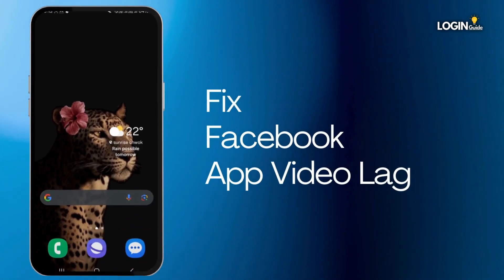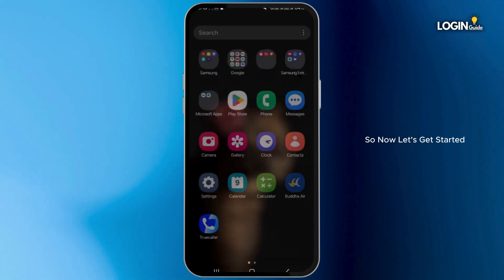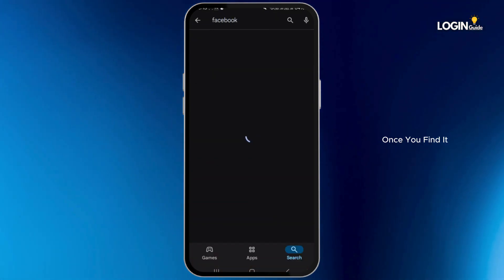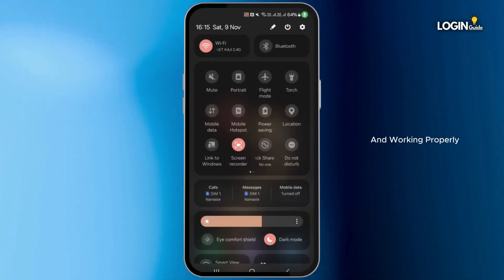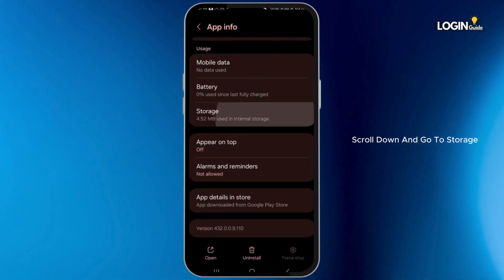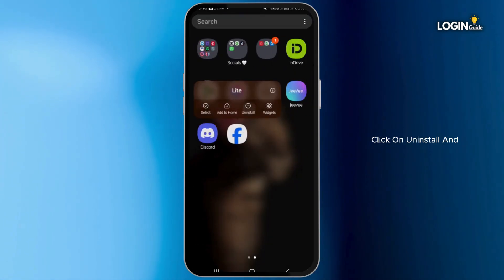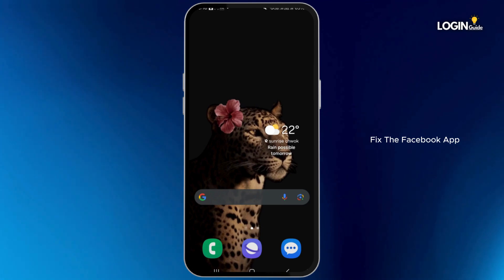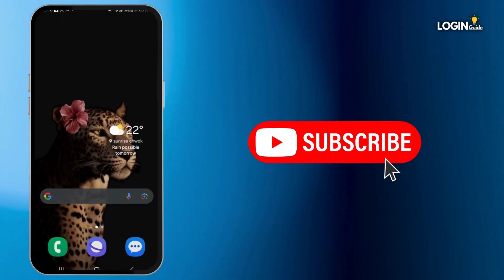How to Fix Facebook App Video Lag | Facebook Videos Load so Slowly (2024)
How to Fix Facebook App Video Lag | Facebook Videos Load Slowly

Frustrated with slow-loading Facebook videos? This guide will help you identify the causes of video lag and provide easy fixes to enjoy smoother playback on the Facebook app.

0:05 - Common Causes of Facebook Video Lag
0:10 - Steps to Speed Up Video Loading and Improve Playback

By following these steps, you can enhance your Facebook video experience and reduce buffering issues.